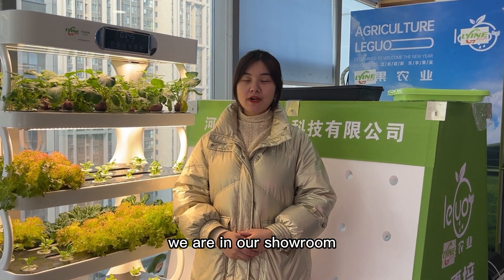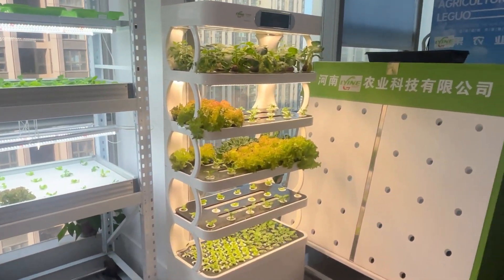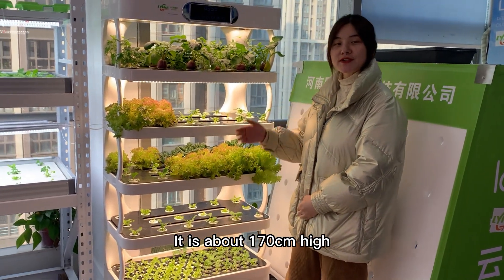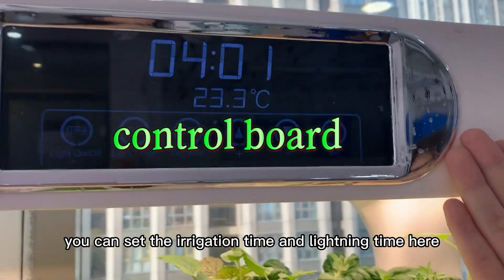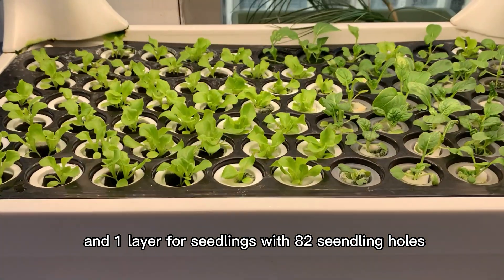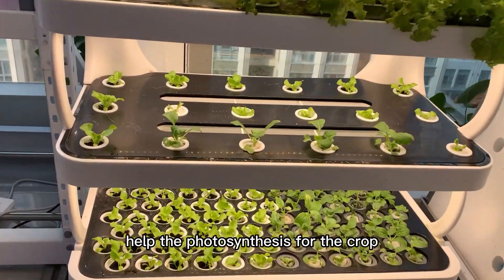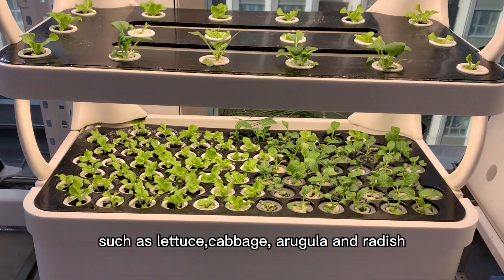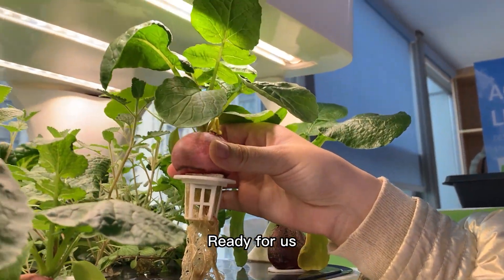Lyine Indoor Hydroponic Cabinet: Easy Home Vegetable Growing & Pest-Free Harvests!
Experience a new era of intelligent growing! This video introduces the Lyine Indoor Hydroponic Grow Cabinet, featuring an intelligent control panel that revolutionizes how you manage your home garden.

Discover how this cabinet's smart features allow for more efficient and automated operation for your home. Learn about our integrated professional plant growth lights that not only offer an extended lifespan but also effectively shorten the growth cycle of your vegetables.

VIDEO CHAPTERS | LYINE INDOOR HYDROPONIC CABINET:
0:00 - Welcome to Lyine Showroom & Introduction to Grow Cabinet
0:25 - Overview of the Smart Vegetable Planter
0:35 - Compact Design & Dimensions (170cm H, 77cm L, 40cm W)
0:45 - Intelligent Control Modes (Irrigation, Lighting, Temperature Monitoring)
1:00 - Planting Area: 4 Layers for Cultivation
1:08 - Seedling Cultivation Area: 82 Seedling Holes
1:15 - Seamless Transplanting Process
1:20 - Full Spectrum LED Grow Lights for Photosynthesis
1:30 - Bottom Water Tank for Easy Maintenance
1:38 - Suitable for Various Vegetables (Lettuce, Cabbage, Radish, Arugula)
1:49 - Real-time Growth: Healthy Radishes Thriving!
2:03 - Easy Operation & Low Maintenance Cost
2:10 - Summary & Contact Information

KEY BENEFITS OF LYINE'S INDOOR HYDROPONIC GROW CABINET:
✅ STANDARDIZED & AUTOMATED: Effortless indoor vertical growing for your home garden.
✅ HIGH CAPACITY IN COMPACT SIZE: Grow up to 72 plants (4 layers, 18 holes/layer) in a small footprint (850x360x1800mm).
✅ OPTIMAL LIGHTING: 3 full-spectrum LED grow lights per layer ensure robust plant photosynthesis.
✅ CONTROLLED ENVIRONMENT: Confined space maintains ideal temperature & humidity, preventing pests.
✅ EASY OPERATION: User-friendly control mode to monitor irrigation, light, and temperature.

✔️ Home Gardeners seeking fresh, homegrown vegetables and fruits year-round.
✔️ Urban Dwellers with limited space for traditional gardening.
✔️ Health-Conscious Individuals desiring pesticide-free, organic produce.
✔️ Anyone interested in smart, automated, and efficient indoor vertical farming.

Are you passionate about modern agriculture? Lyine Group has been a pioneer in hydroponic cultivation for over 30 years. We are actively seeking global partners for our Sprouting Series, Vertical planting series, Customization Series, Container agriculture, Automated Fodder Factory, and Intelligent Plant Factory solutions.